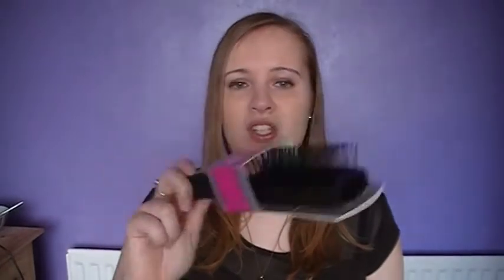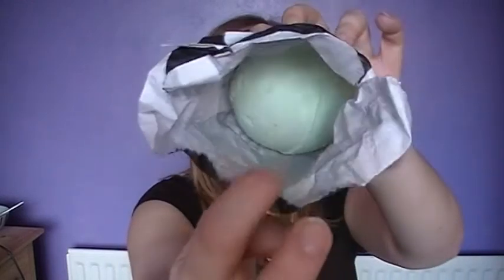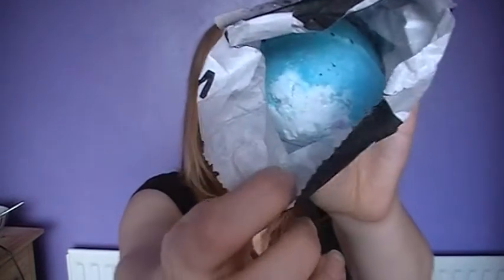Collective Haul - Primark, Lush & Boots | Tania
Hello everyone!

I'm finally back with a little video for you all! Here is a small Boots, Lush and Primark haul of thing I purchased the other day while out with my sister.